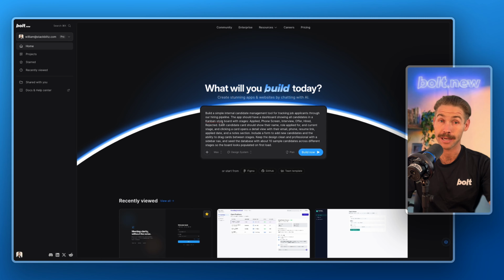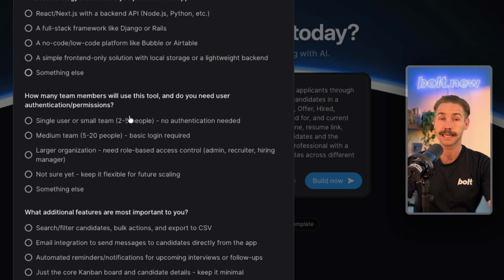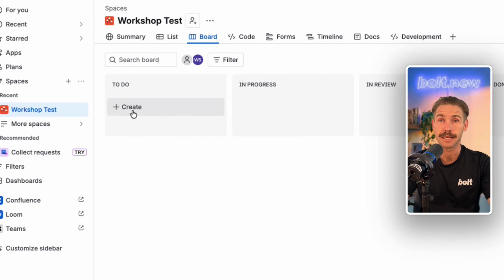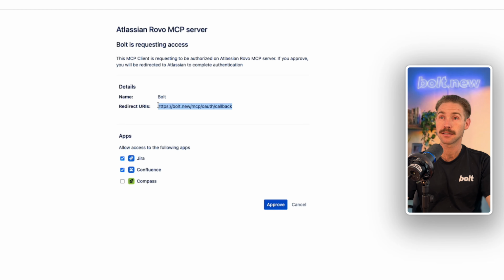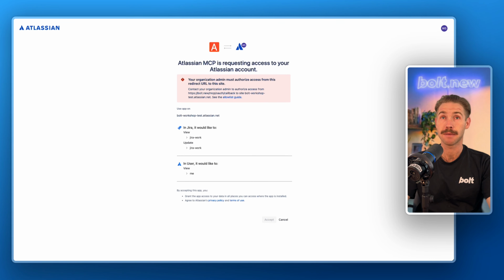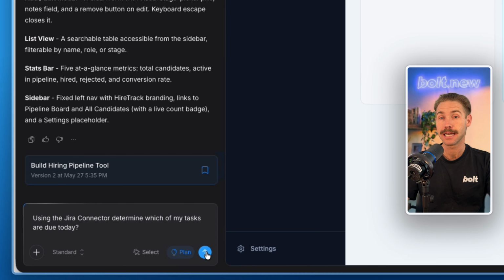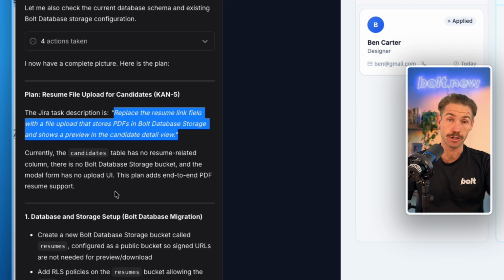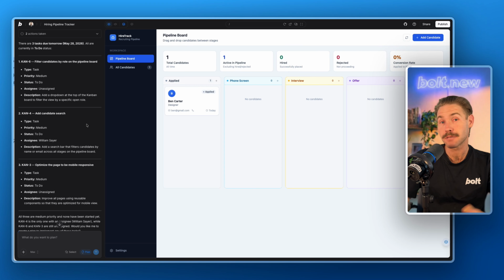How to Connect Jira to Bolt.new with MCP Connectors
In this Bolt.new tutorial you'll learn how to use MCP connectors to link tools like Jira and Linear directly to your project, so the Bolt.new agent can read your tickets and act on them without any copy and paste.

This cuts out the rewriting and the small translation errors that creep in when you move issues from a tracking tool into a build prompt. Your agent can look up which tasks are due today, read the ticket description, work out what your project is missing, and plan how to implement the change.

The bigger payoff is that anyone in your organization can contribute to the build process. A teammate raises a Jira ticket, you filter inside Bolt.new by priority and due date, and you work through them one by one. If you want a faster way to involve your teammates in shipping features, this walkthrough shows you how to set it up.

*Timestamps:*
00:00 Introduction
00:44 Building the Application
01:52 Setting Up Jira
02:45 Connecting Jira
04:17 Using Jira with Bolt
05:59 Optimizing Development Workflow